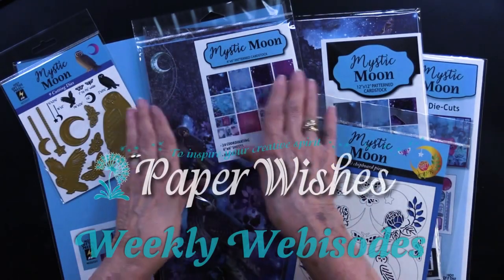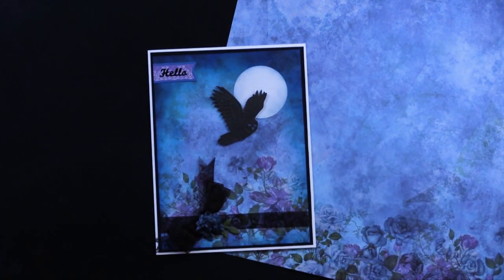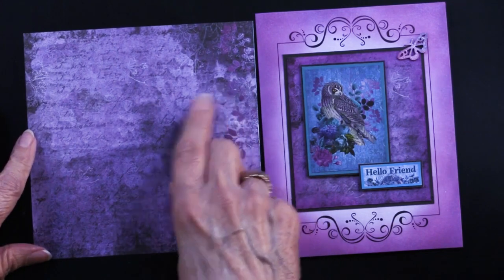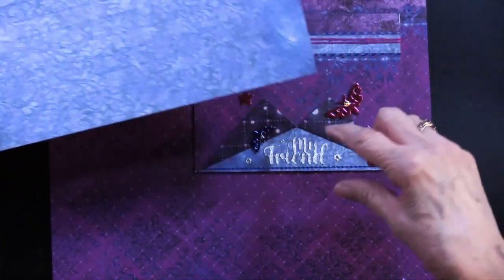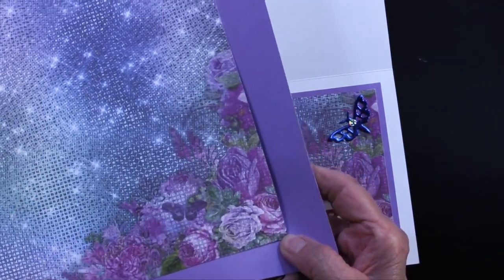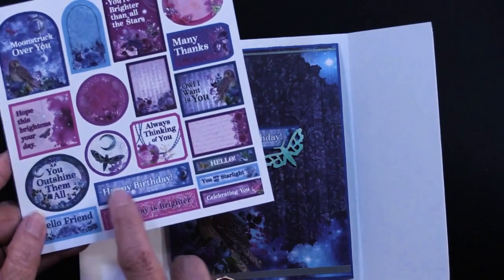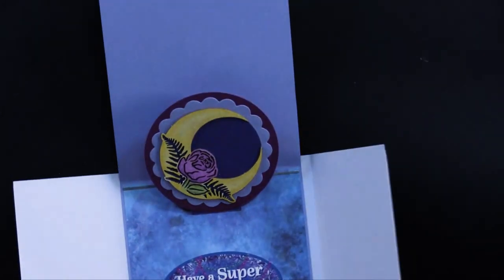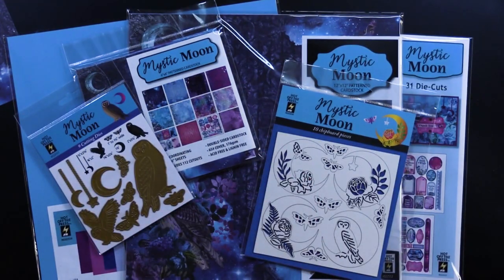4 Beautiful Cards Using Mystic Moon Collection by Hot Off The Press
｡･:*:･ﾟ★,｡･:*:･ﾟ☆｡･:*:･ﾟ★,｡･:*:･ﾟ✧ :*ﾟ:*:✼✿

｡･:*:･ﾟ★,｡･:*:･ﾟ☆｡･:*:･ﾟ★,｡･:*:･ﾟ✧ :*ﾟ:*:✼✿

｡･:*:･ﾟ★,｡･:*:･ﾟ☆｡･:*:･ﾟ★,｡･:*:･ﾟ✧ :*ﾟ:*:✼✿

｡･:*:･ﾟ★,｡･:*:･ﾟ☆｡･:*:･ﾟ★,｡･:*:･ﾟ✧ :*ﾟ:*:✼✿